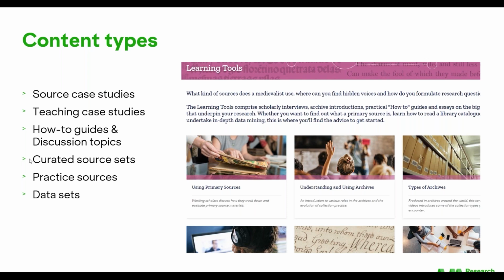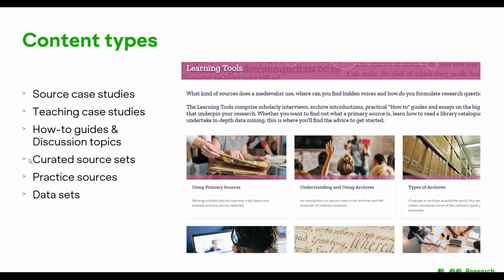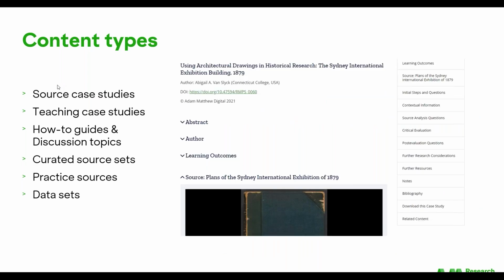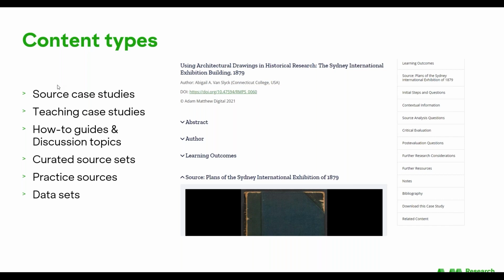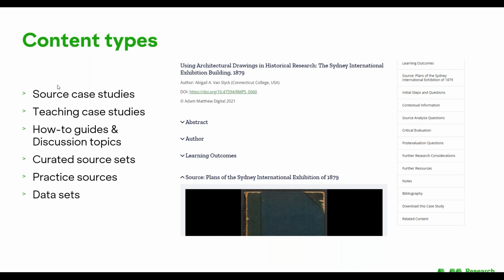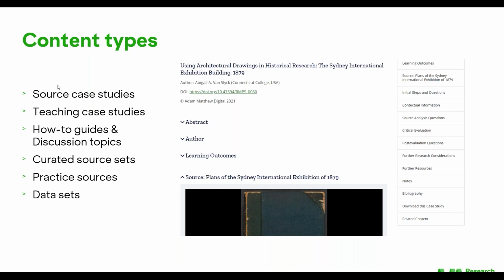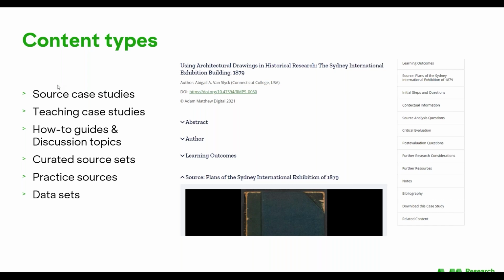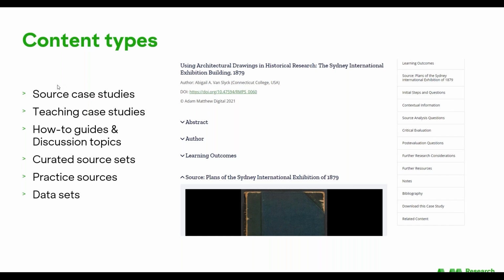AM Research Methods: Interrogating Colonial Documents and Narratives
AM Research Methods: Interrogating Colonial Documents and Narratives is publishing in 2023.

This new AM Research Methods module provides practical guidance for students re-examining primary sources and de-centring dominant narratives. Thematic tools and guides will support digital learning and critical
approaches to colonial sources with a focus on reading against the grain, interpreting archival silences and uncovering marginalised voices